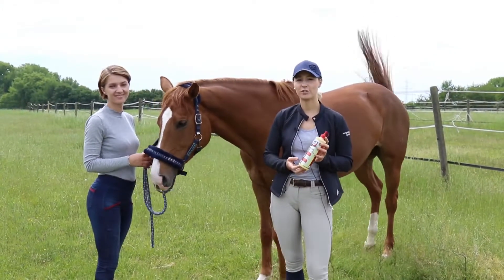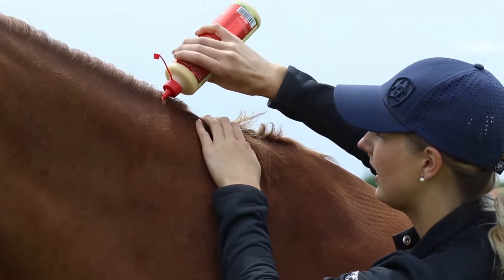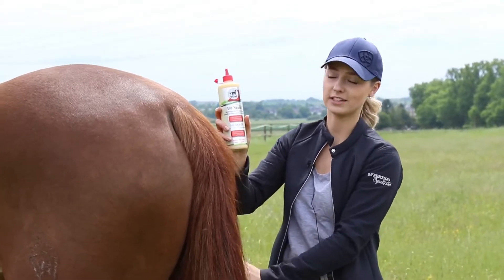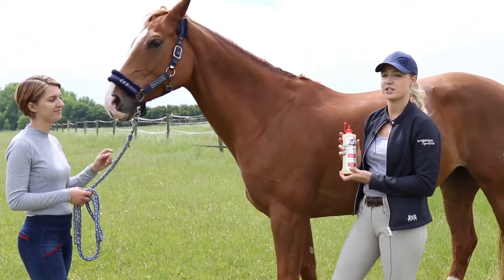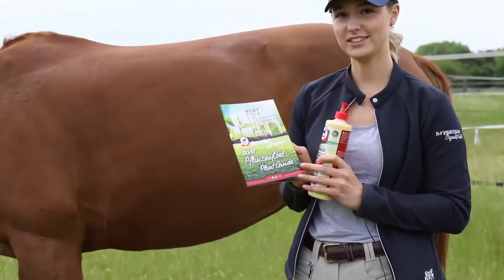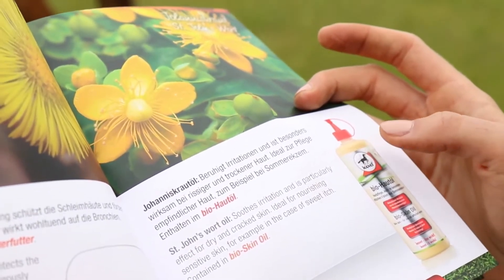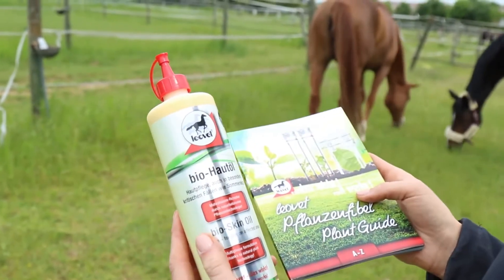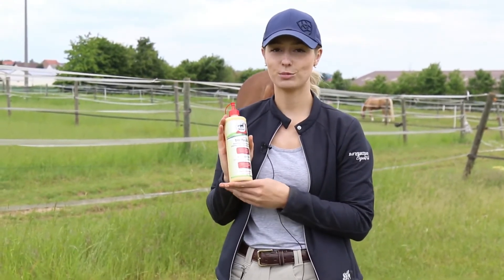bio Skin Oil by leovet Effective help for summer